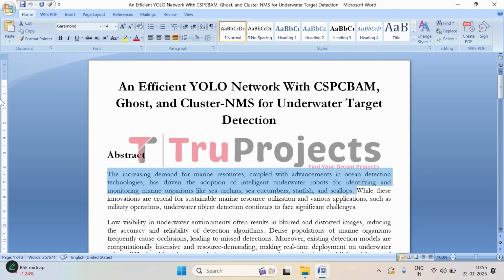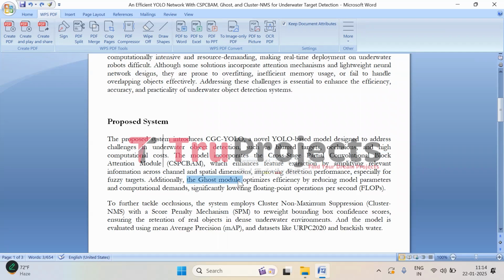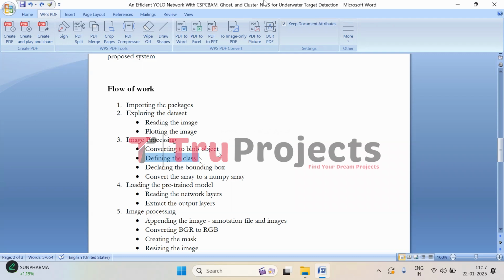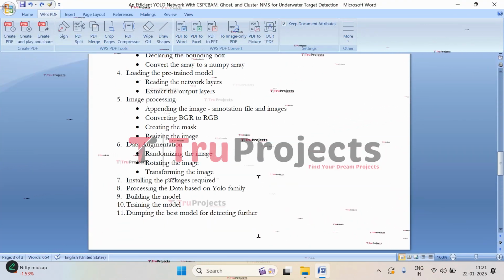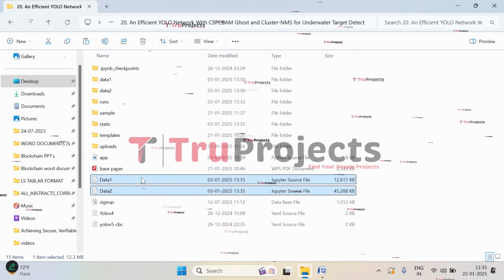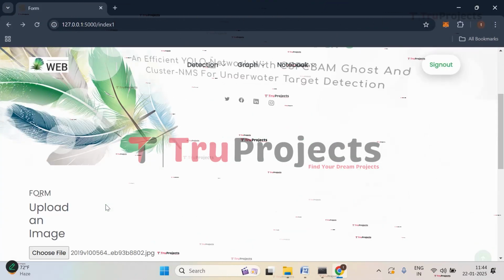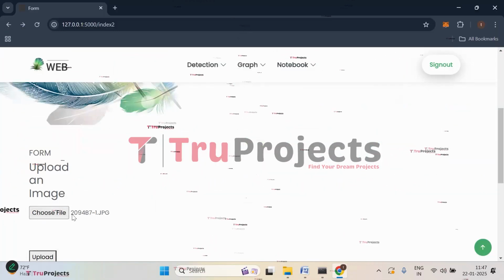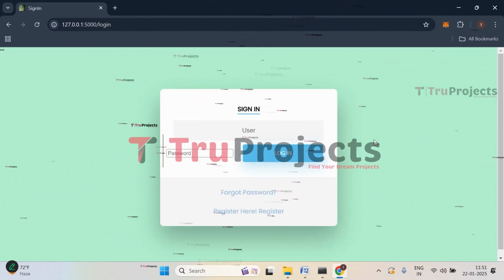An Efficient YOLO Network With CSPCBAM, Ghost, and Cluster NMS for Underwater Target Detection